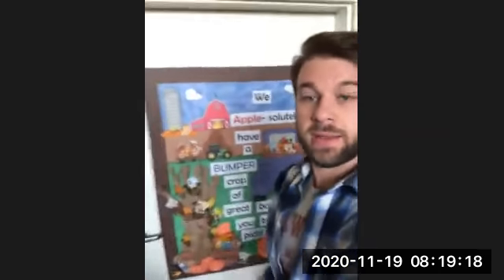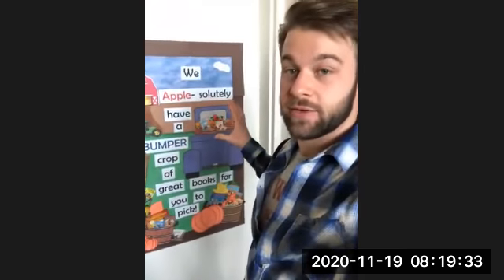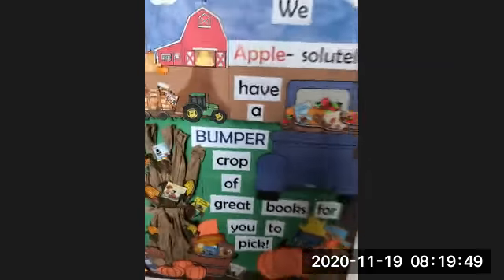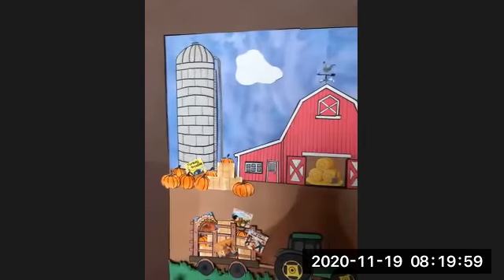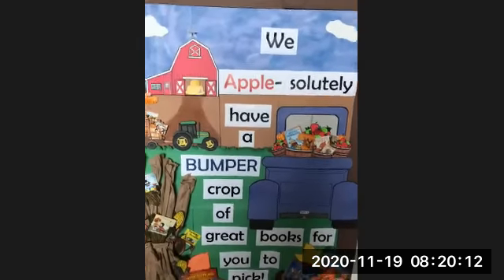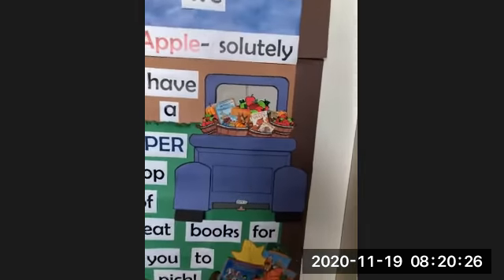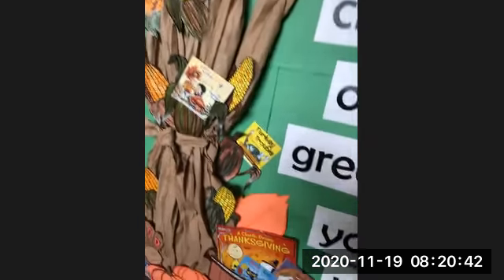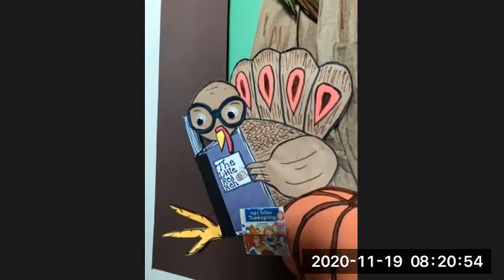Fall Fun on the Greene County Bookmobile!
Hop aboard the Greene County Bookmobile and see all of the fun fall decorations our team has dreamed up for you. Be safe out there and we hope to see you all again real soon!